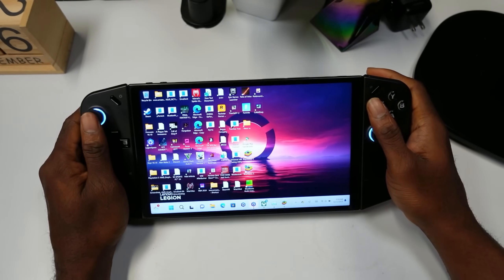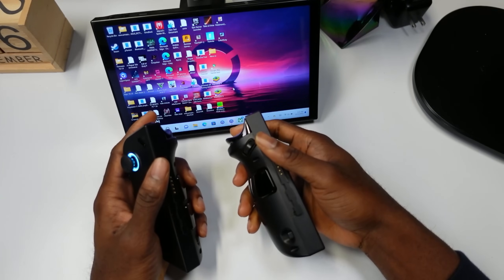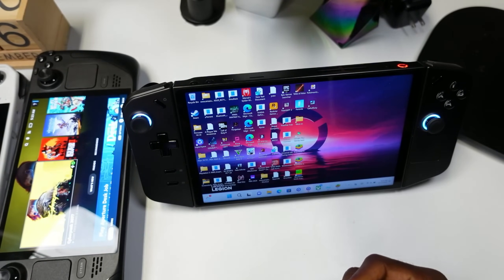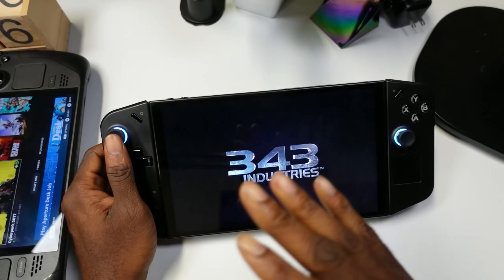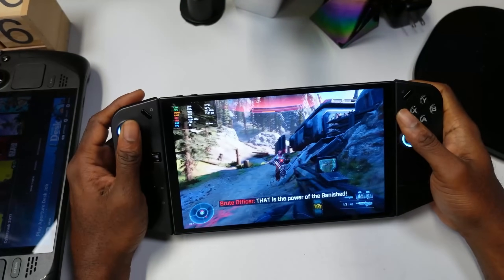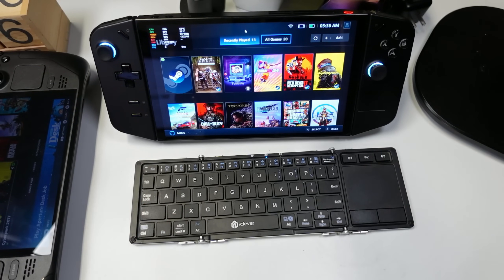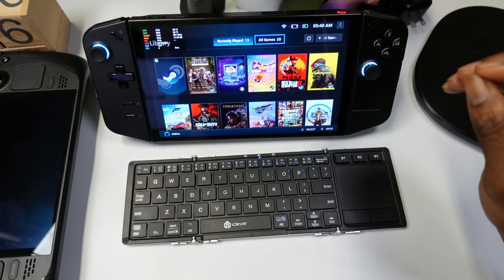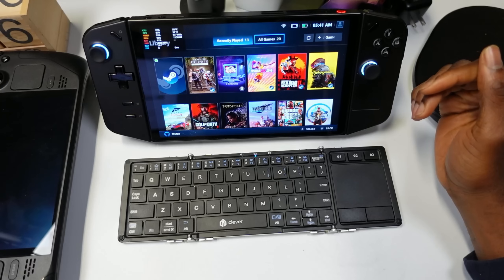Lenovo Legion Go 1 Month Review...Do Not Return This Device!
In this video, we review the Lenovo Legion Go after owning it for a month.